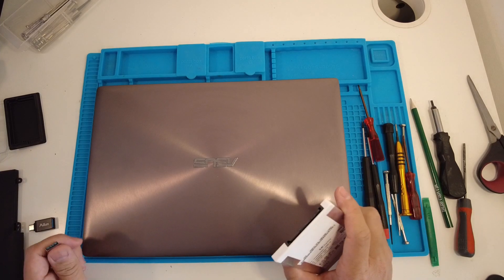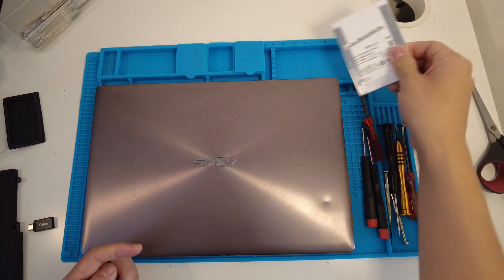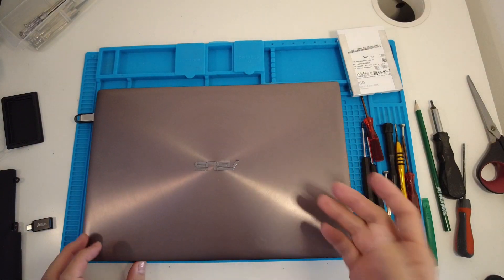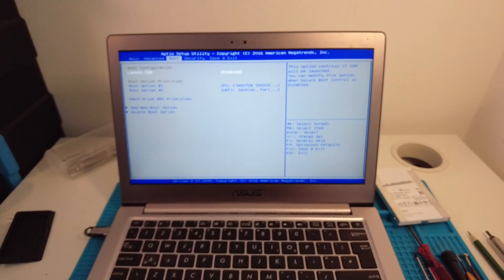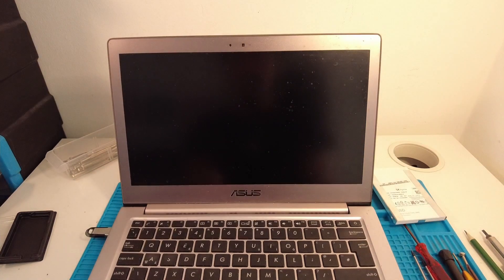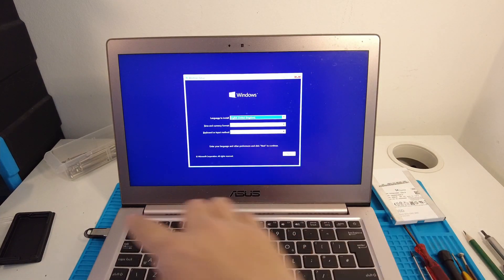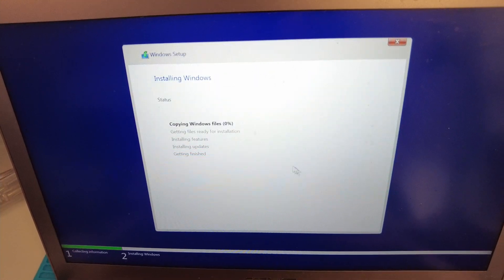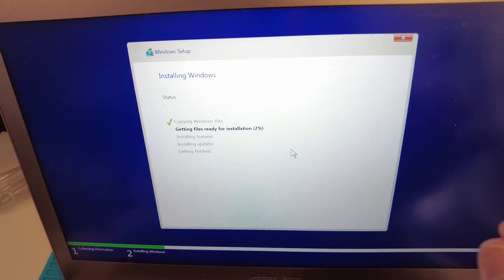Windows 10 Install On Laptop - Asus UX303UA Ultraportable